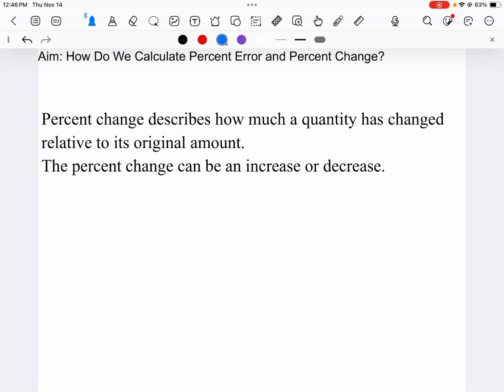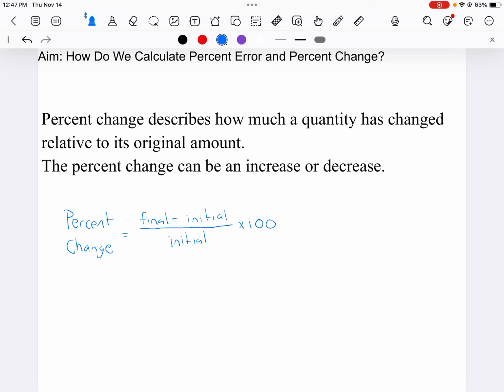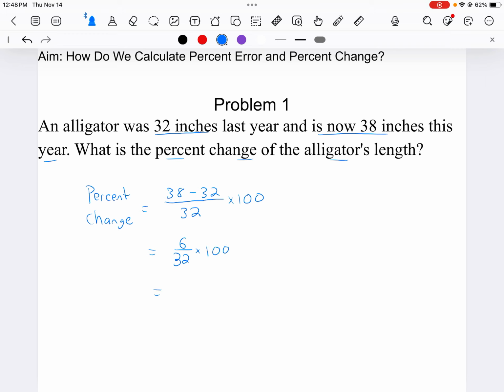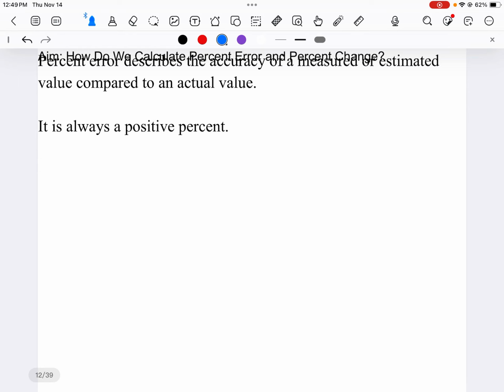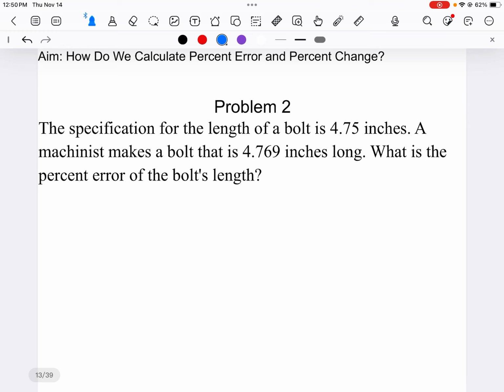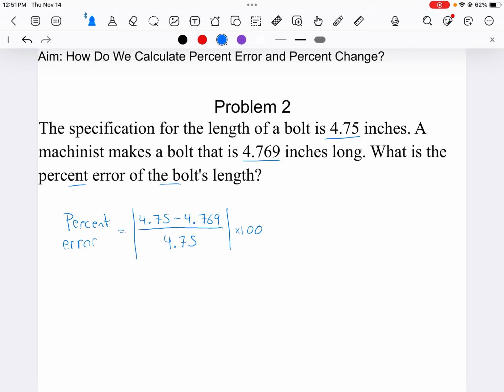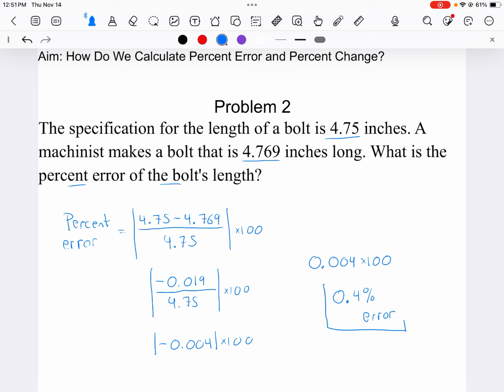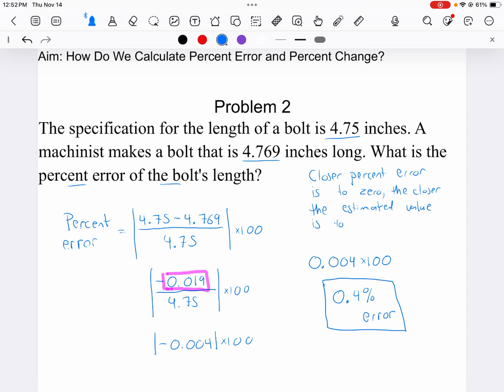Grade 7 Math How Do We Calculate Percent an error and Percent Change?